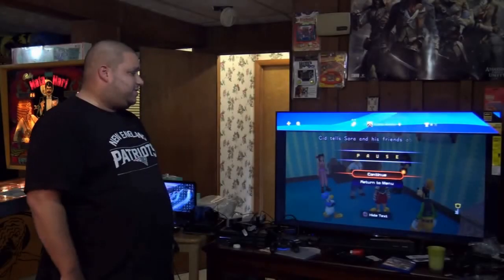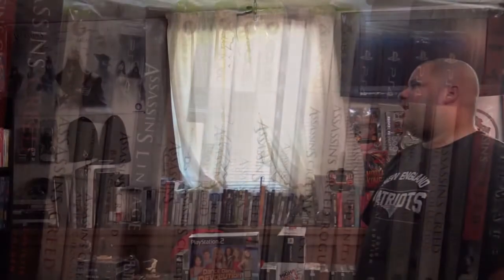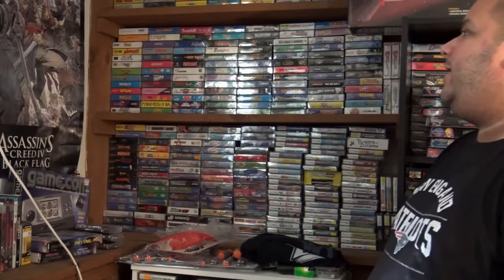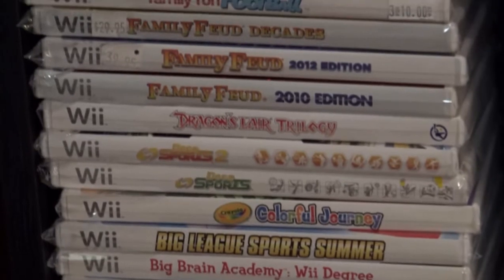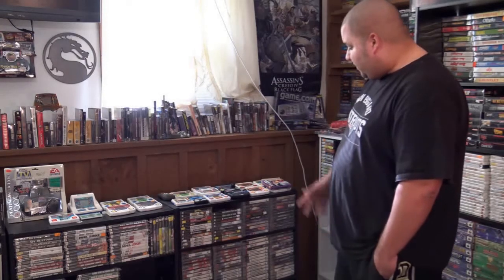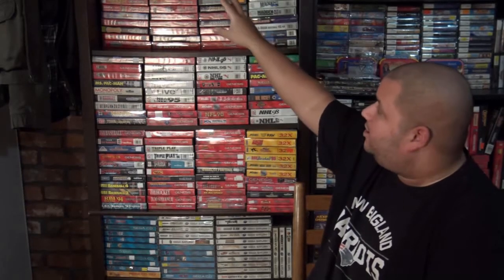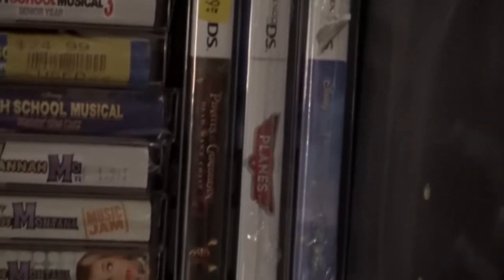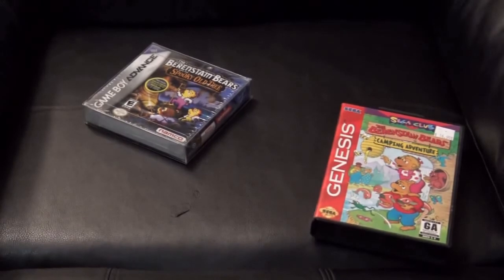2017 GAME ROOM TOUR OVER 5000 GAMES!!!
sorry about the audio in some places, its not synched.
Also I have made a few errors while talking I will do another video talking about my mistakes.